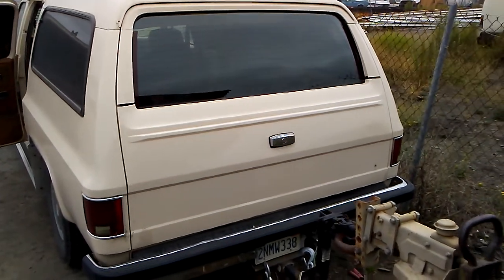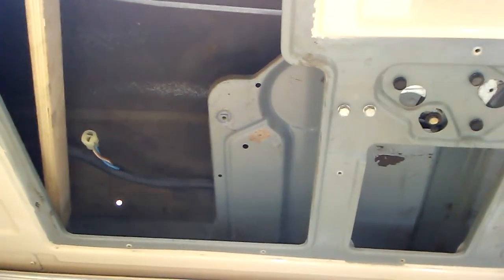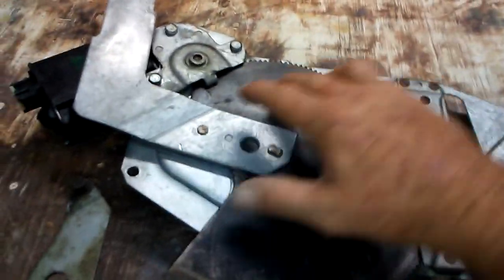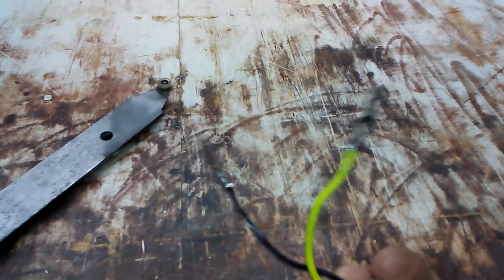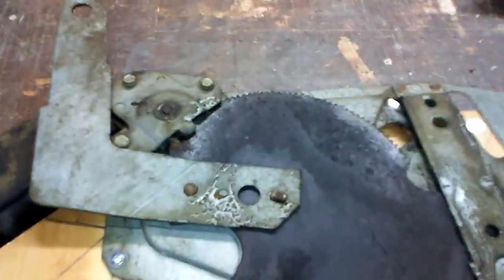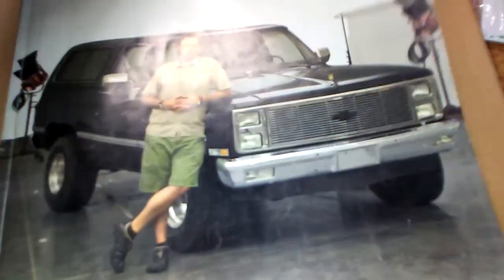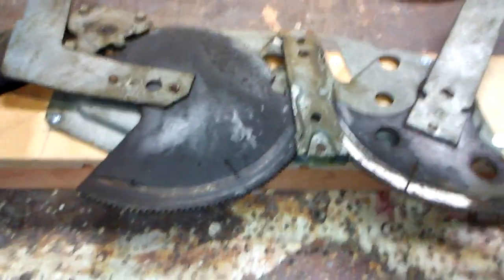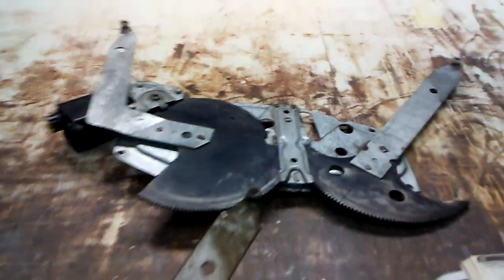Chevy Suburban/Blazer Rear Tailgate Window Regulator motor replacement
WINDOW LIFT MOTOR INSTALLATION GUIDE

REMOVING THE ORIGINAL
MOTOR
IMPORTANT NOTE: You are
urged to refer to a suitable
service manual before
attempting to make repairs.
If you do not have such a
manual, or lack the experience,
you should seek the services of
a qualified technician.
Make these three checks to
Avoid Warranty Problems!
1. Make sure you check that
glass is not binding.
2. Make sure you check window
switch functions.
3. Make sure you lubricate the
window regulator.
BEFORE YOU BEGIN,
READ THIS:
It is easy to replace a window
lift motor. However, you must
take proper precautions to
assure a safe, trouble-free
installation. Park the vehicle in
a level, well-ventilated area.
Set the parking brake to avoid
inadvertent movement. There
must be enough room to fully
open the doors for easy access
to the window regulator and
window lift motor.
CAUTION: If the vehicle is
equipped with a seat belt (safety
belt) system or air bag system
that is attached to the door, refer
to a suitable repair manual to
make sure you have the tools, skill
and knowledge to remove and
correctly install such systems.
.REMOVE ORIGINAL MOTOR
1. Raise window to the full “up”
position. Support glass with
cloth-backed (duct) tape. If
window cannot be raised
and is in a partially down
position, it must be supported
to keep it from falling into
the window well during
motor removal.
2. Disconnect the ground cable
from the battery.
3. Remove door trim panel and
moisture barrier.
4. Remove bolts or rivets
securing regulator/motor
assembly to inner door panel.

Then remove attaching bolts.
5. Disconnect motor electrical
lead.
6. Move regulator assembly
rearward and disengage
rollers from sash channel, if
so equipped.
7. Remove regulator assembly
through access panel in door.
8. Important! Before removing
the motor from the regulator,
secure the sector gear so it
can’t move. Injury can result
if the sector gear is not
locked into position. To do
this, drill a 1/4” or 3/8” hole
through the backplate and
gear. Install a 1/4” or 3/8”
bolt and nut to lock sector
gear in place. DO NOT drill
hole closer than 13mm (1/2”)
to the edge of sector gear or
backplate.